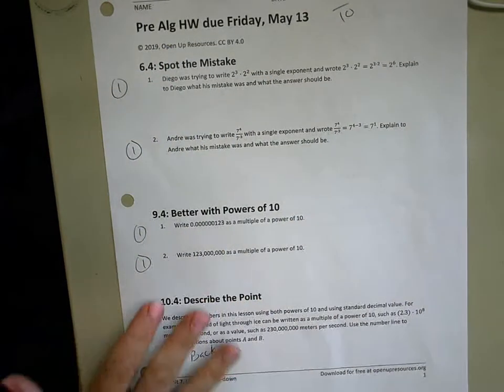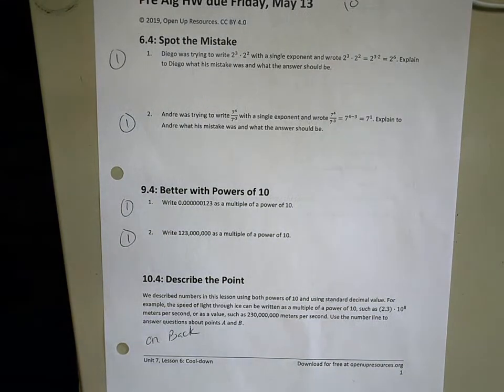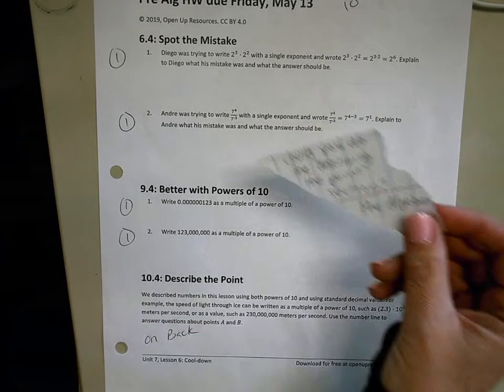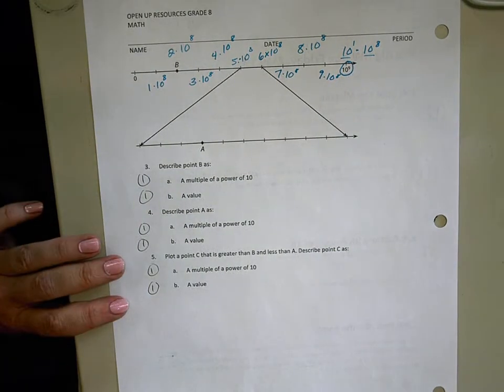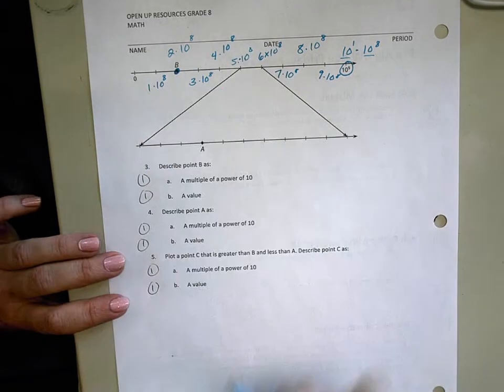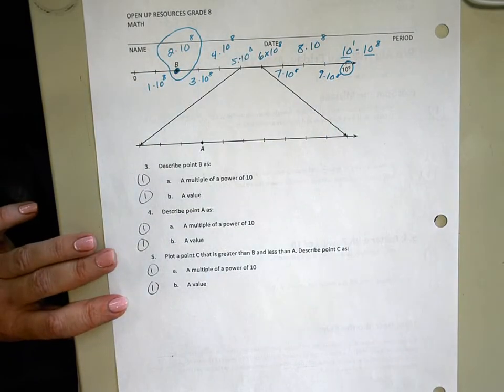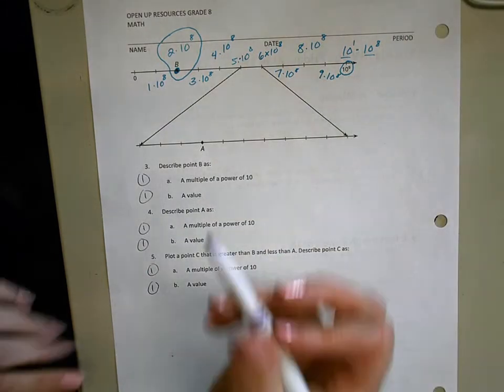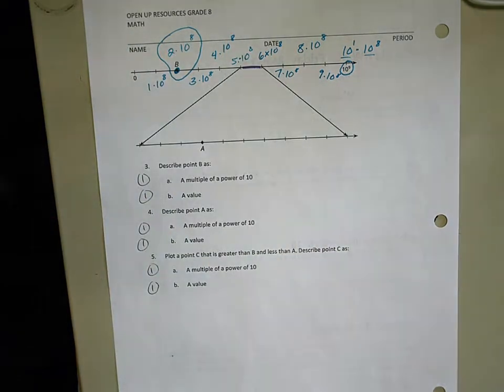Describe the Point (multiples of powers of 10)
For my Pre Alg students hw, due May 13